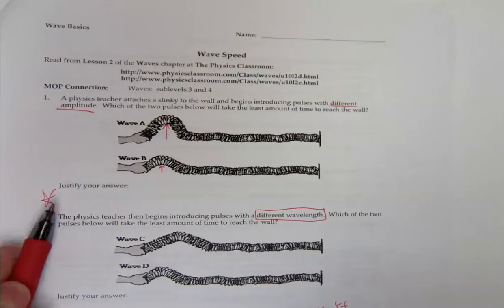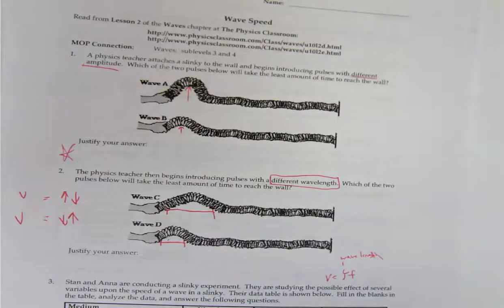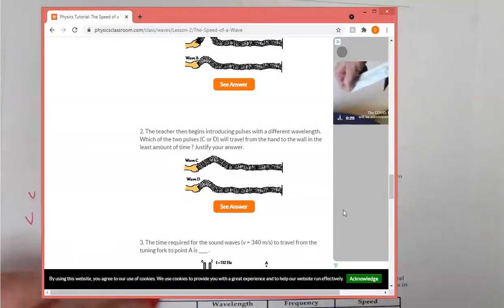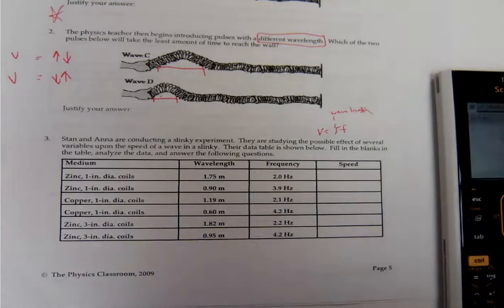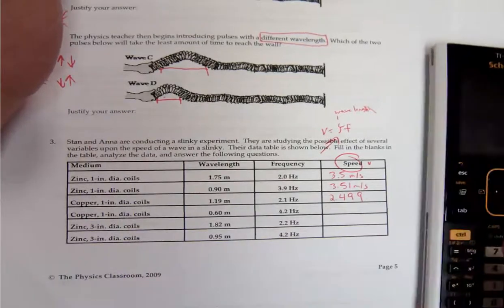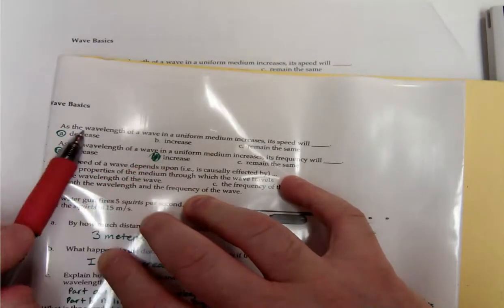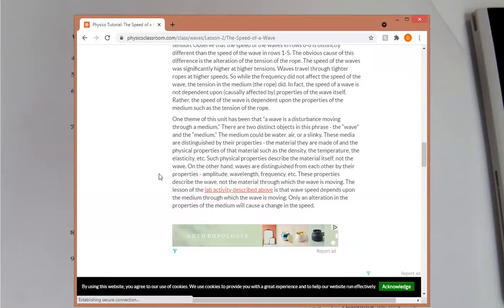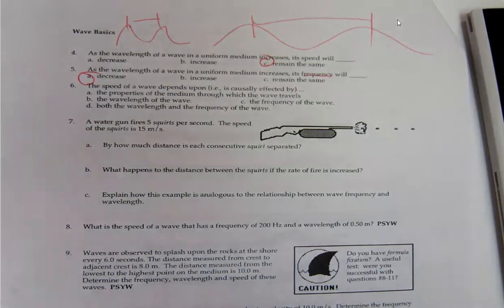Wave Speed 1 7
We're going over questions 1-7 and settling the lies from this answer key once and for all.